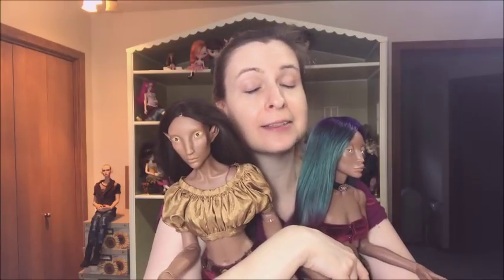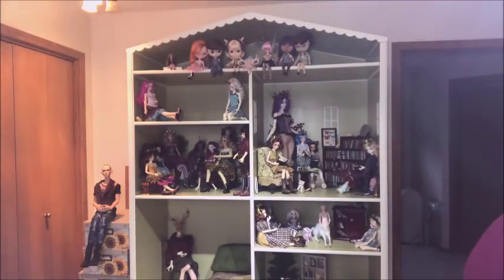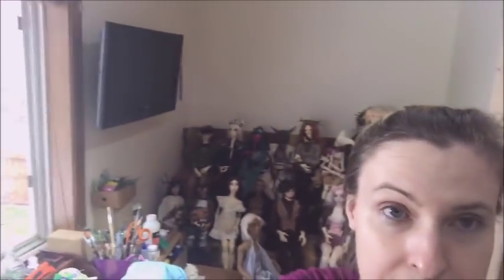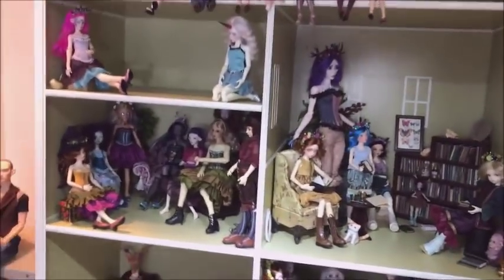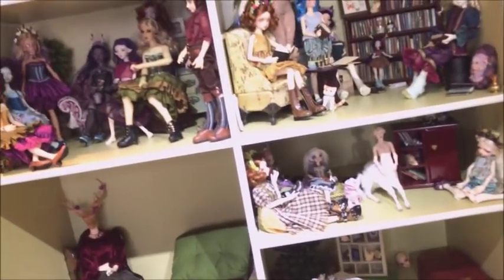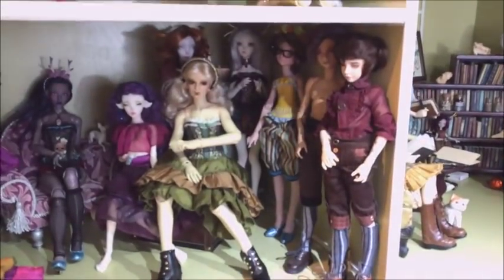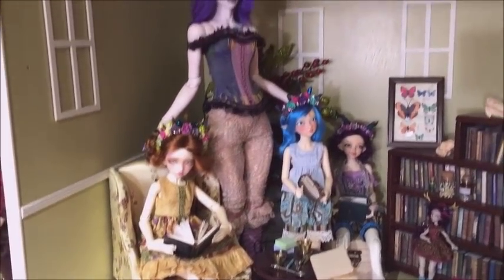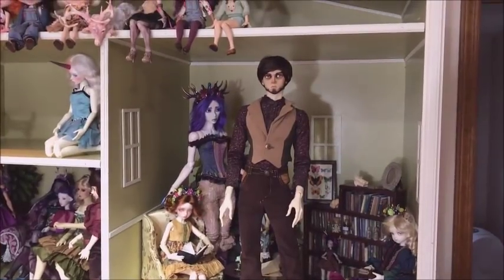The Doll House!